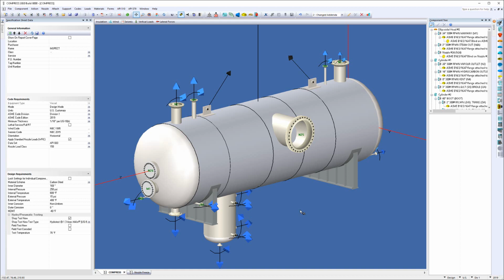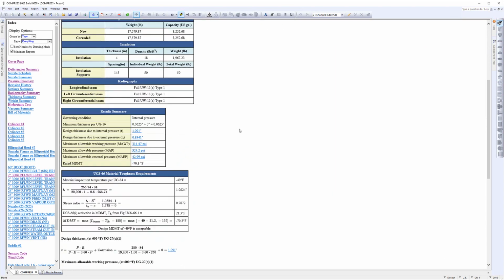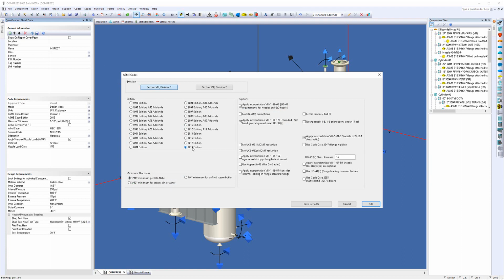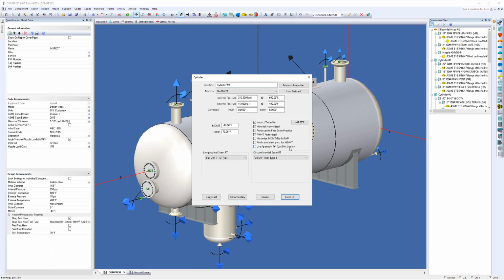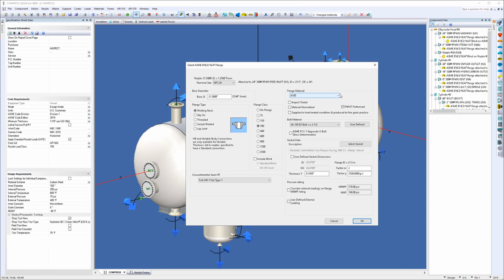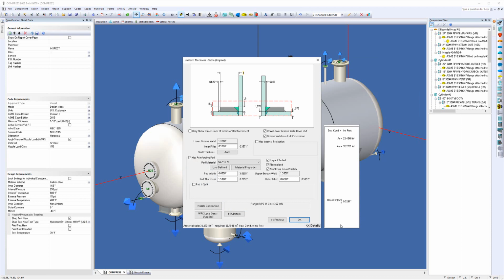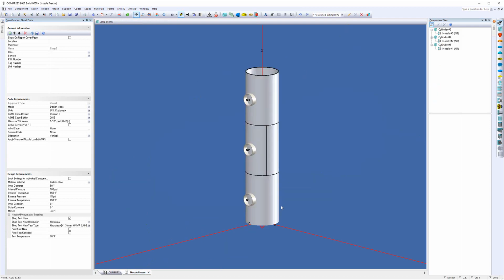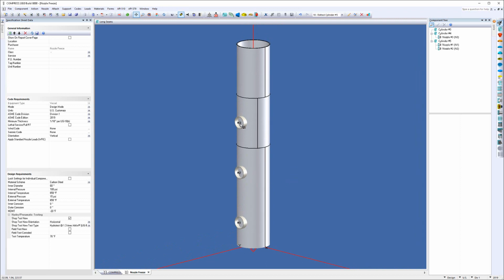Advanced ASME Reports, Code Compliance, and Maintaining Nozzle Positions in COMPRESS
We're pleased to announce that COMPRESS 2020 now includes the 2019 Edition of the ASME VIII BPVC. New features include:

• Compliance with the 2019 Edition of the ASME Code
• Advanced Report Formatting for easier to read design reports
• Maintaining nozzle positions when adding or deleting components